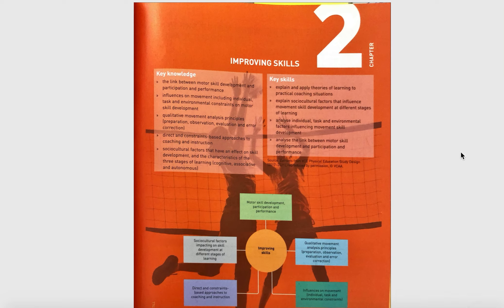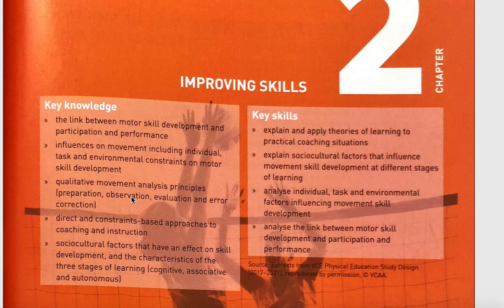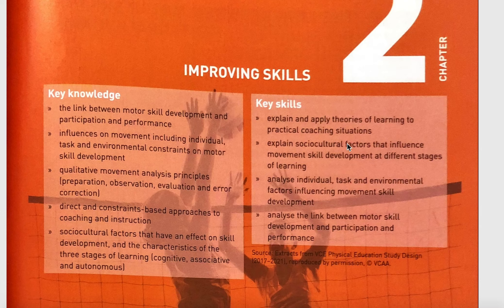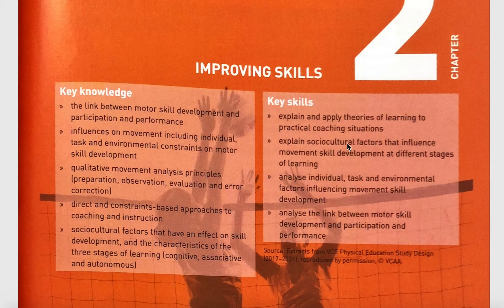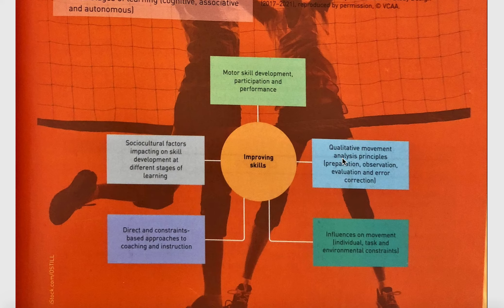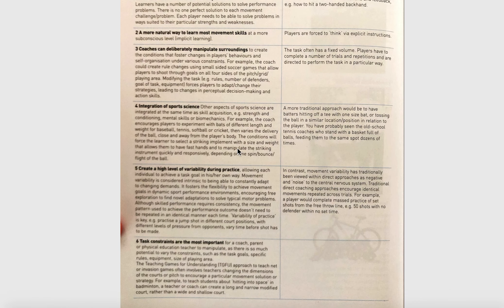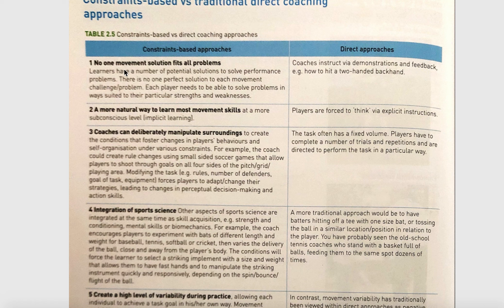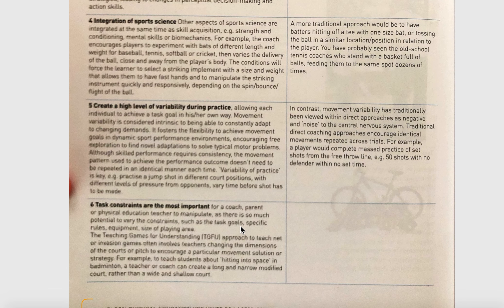Year 12 PE Qualitative vs Quantitative and Constraints based coaching